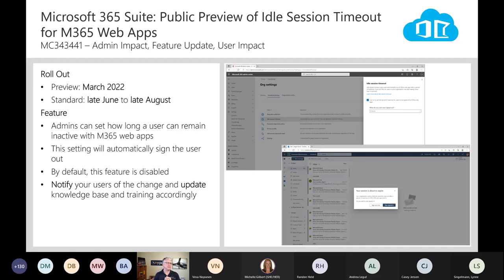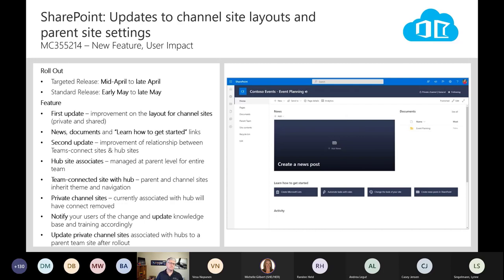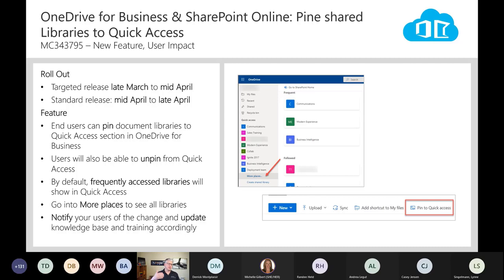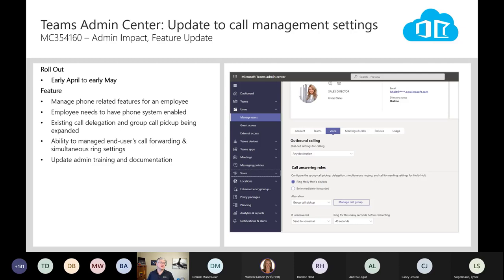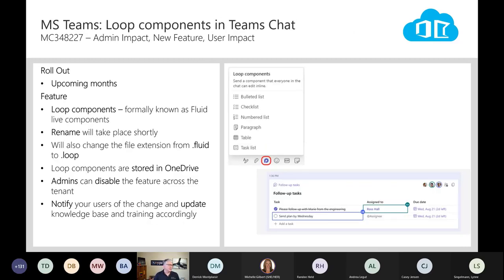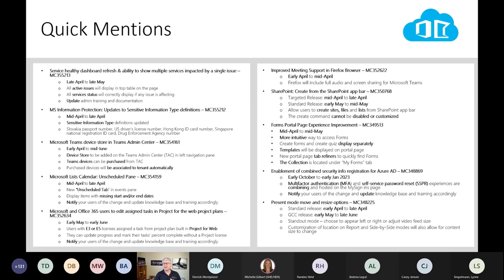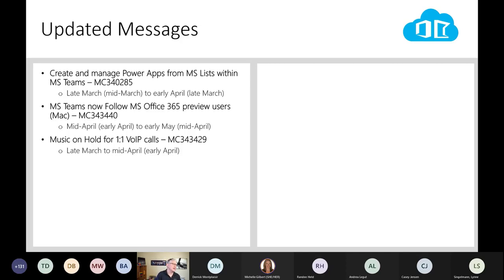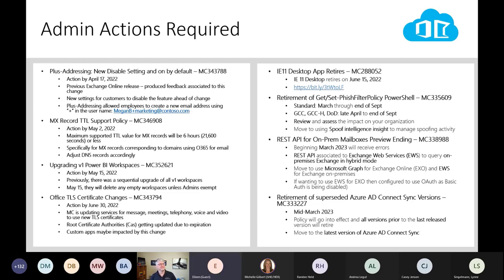MN365 April 2022 Message Center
We walk through the most important announcements in Microsoft 365 Message Center for April 2022